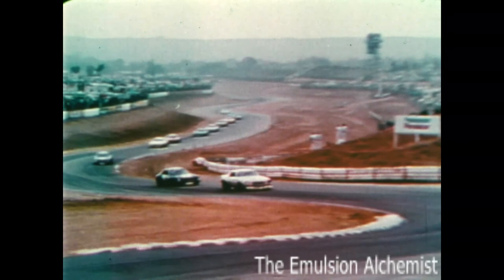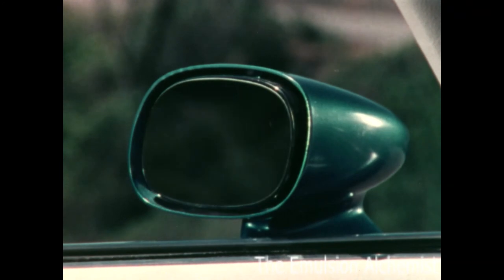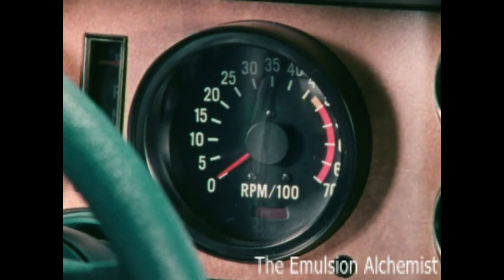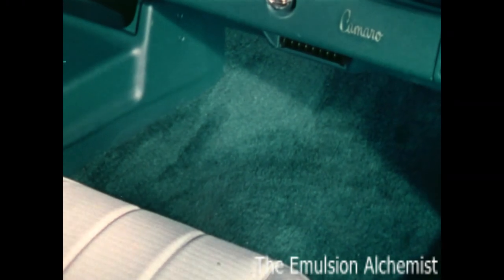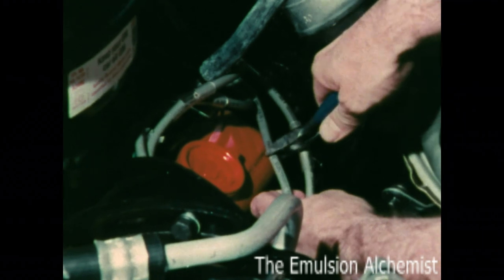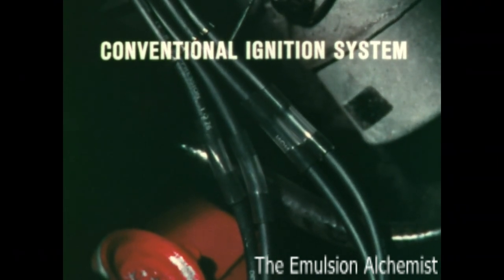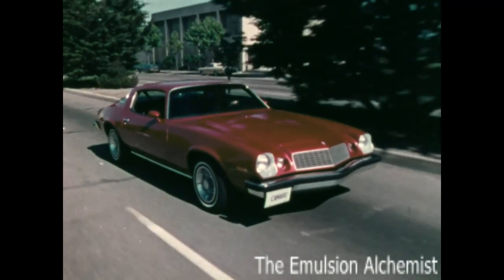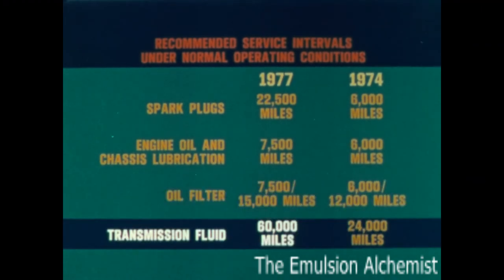1977 Chevy Camaro dealership promotional film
This 1977 Chevrolet promotional film, titled " Camaro ", was sent to the Chevrolet car dealerships to be used as an in-house Sales and customer training film. The film highlights technical aspects and features of the new model year. If you look up a different film I posted, titled "1974 Chevy Selling Monte Carlo ", you can see a rare glimpse of the film cartridge viewer that was used at the dealership where the customers and personnel were to view these films. The machine was made by Technicolor and called the " Chevrolet Mini Theater System "